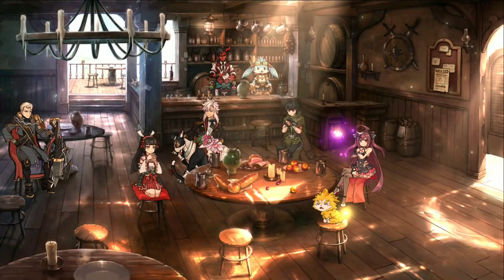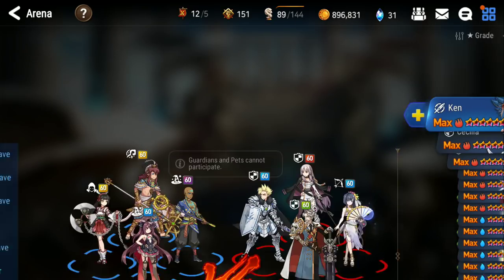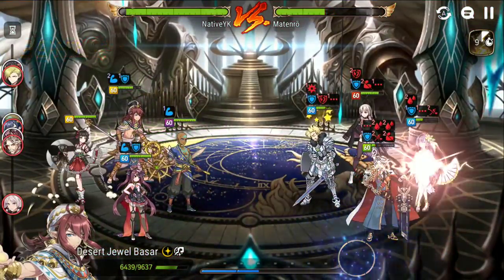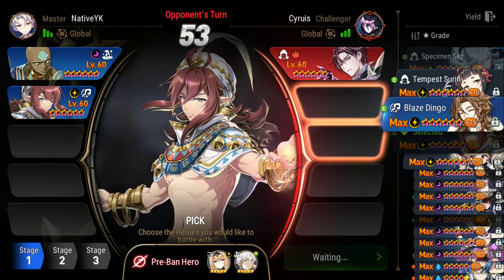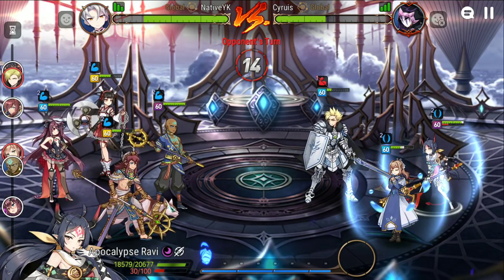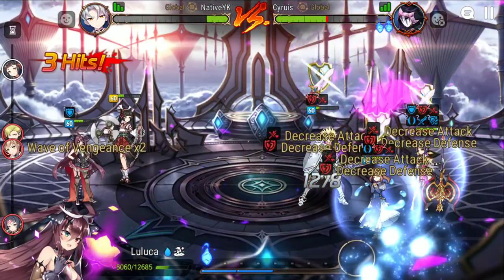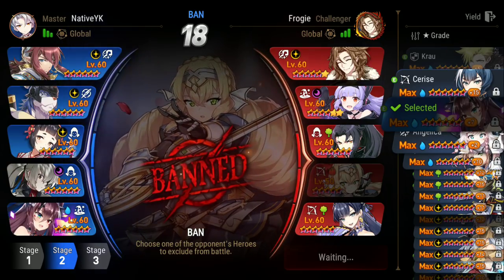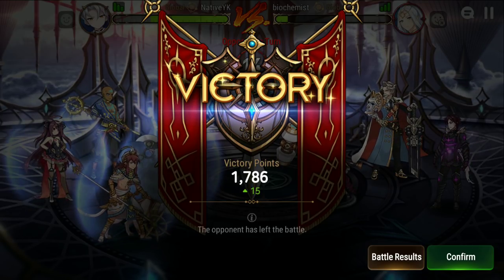Epic Seven - New Buffed ML Surin is Pretty Good! (World Arena)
You would probably need her on a nuke build, but this one is ok.

HUGE MASSIVE ENORMOUS Thank you to REN for making my logo and banner art Icon! He's amazing! Thank you so much Ren!